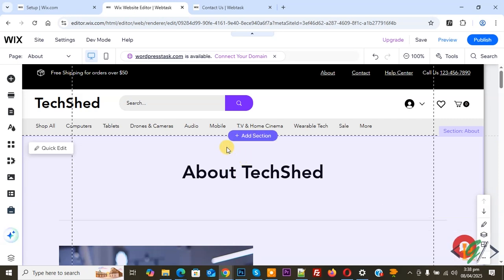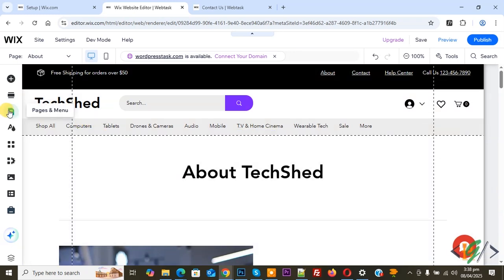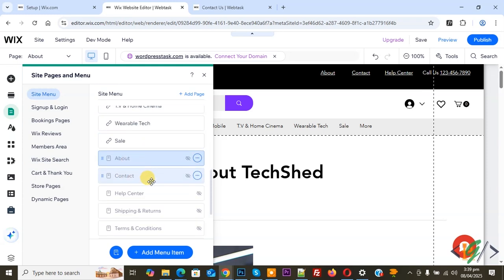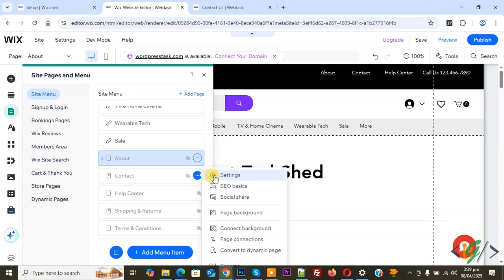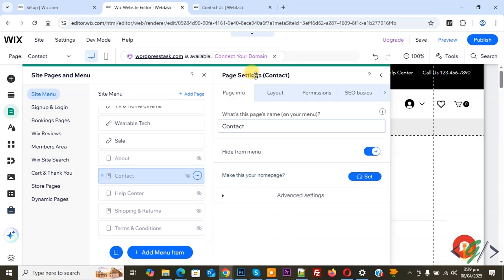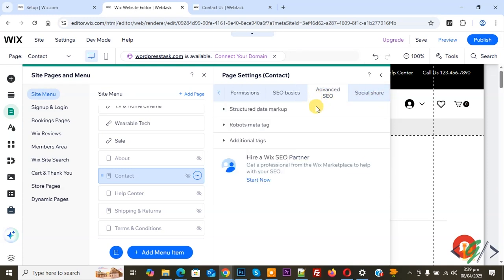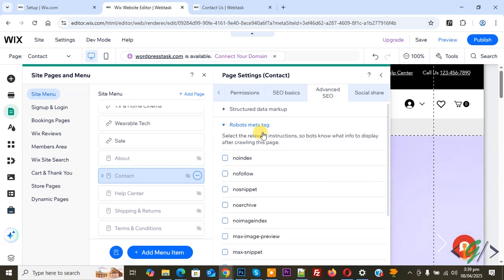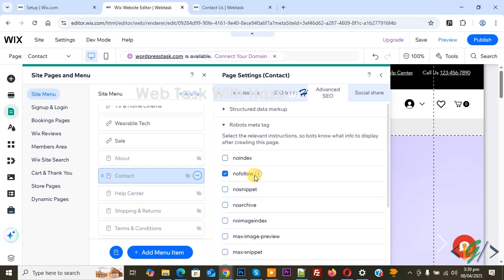How to Stop Bots to Crawl Link in Wix Pages | Search Engines not to Follow Links | nofollow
In this wix tutorial for beginners you will learn how to hide wix page from bot to crawl pages link and not show in search result using advanced seo setting. So you can hide pages from different search engines bots like google etc. So you can enable option NOFOLLOW from Robots Meta Tag.

The nofollow robots meta tag is an instruction that webmasters can use to tell search engines not to follow the links on a specific web page. This means that search engines will not pass any link equity (or "link juice") from that page to the linked pages. The nofollow directive is particularly useful for controlling how search engines treat certain links, especially in the context of SEO (Search Engine Optimization).

Search Engine Behavior: When search engine crawlers encounter a page with the nofollow directive, they will not follow any links on that page. This means that the linked pages will not receive any ranking authority from the page containing the nofollow tag.